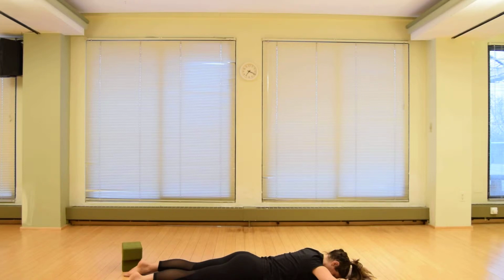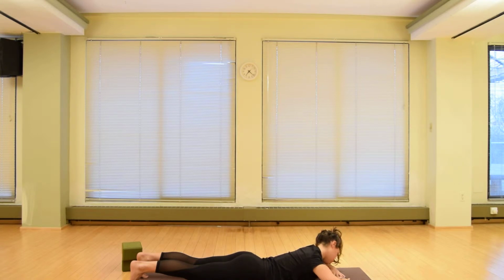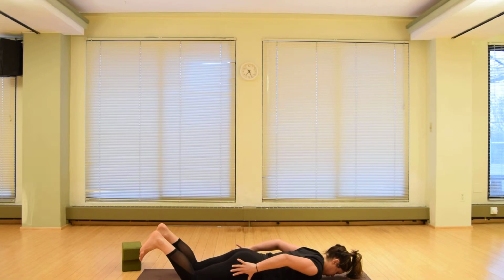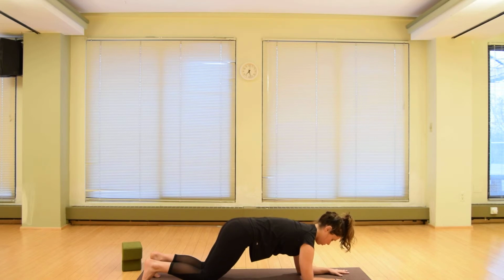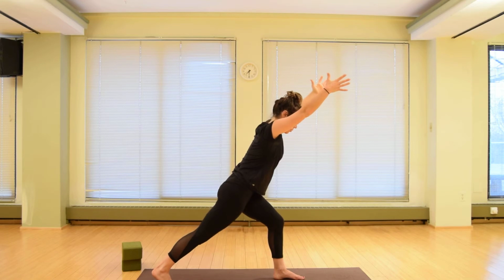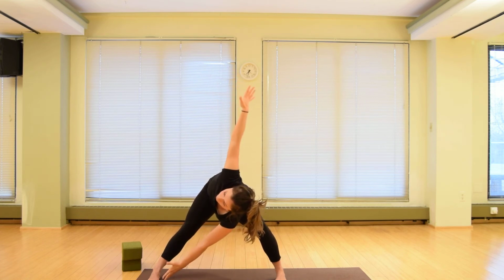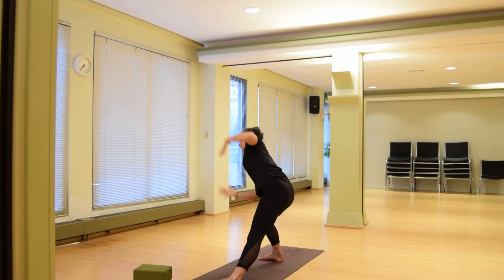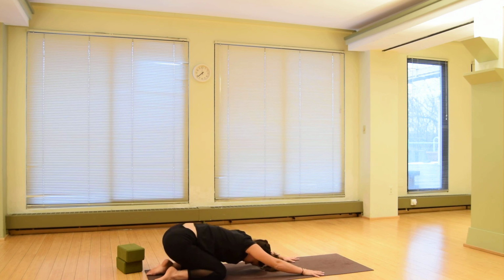Lateral Lunge | TrainRugged.com